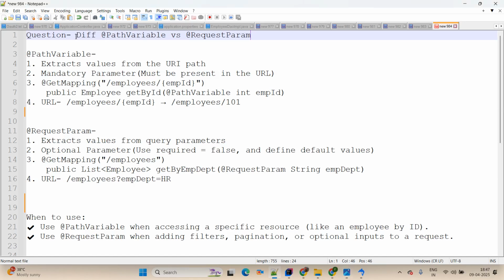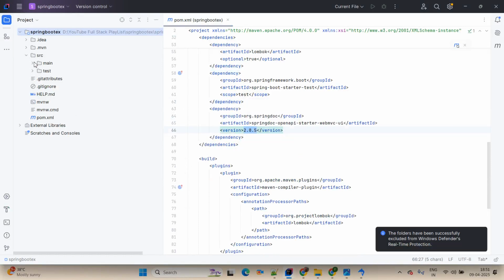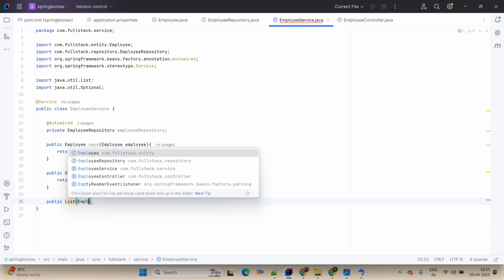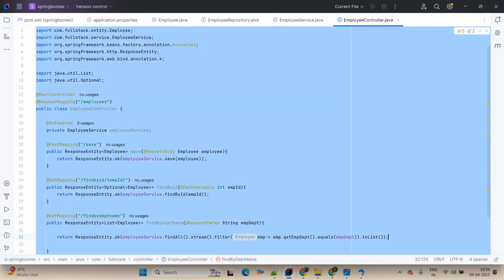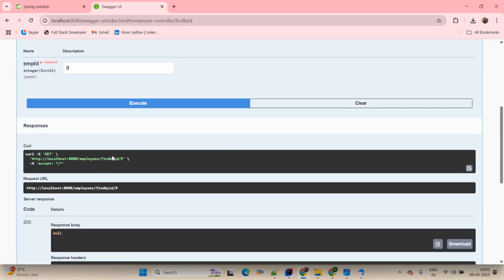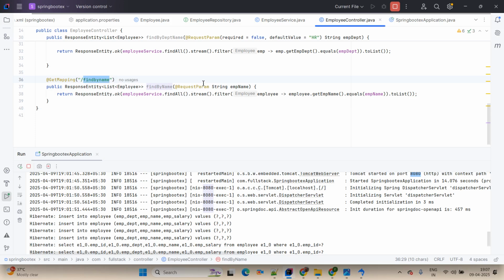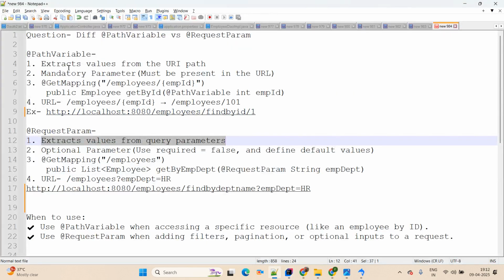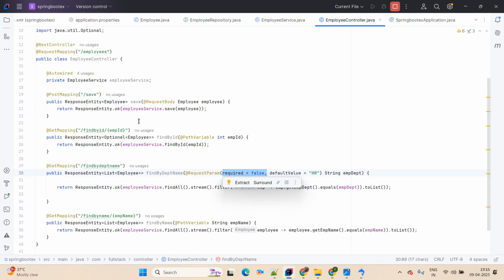vs @RequestParam in Spring Boot | Learn with Mr. Kiran Jadhav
Diff between @PathVariable and @RequestParam in Spring Boot-
1. Extracts values from the URI path
2. Mandatory Parameter(Must be present in the URL)
3. @GetMapping("/employees/{empId}")
 public Employee getById(@PathVariable int empId)
4. URL- /employees/{empId} → /employees/101

1. Extracts values from query parameters
2. Optional Parameter(Use required = false, and define default values)
3. @GetMapping("/employees")
 public List getByEmpDept(@RequestParam String empDept)
4. URL- /employees?empDept=HR

When to use:
✔️ Use @PathVariable when accessing a specific resource (like an employee by ID).
✔️ Use @RequestParam when adding filters, pagination, or optional inputs to a request.